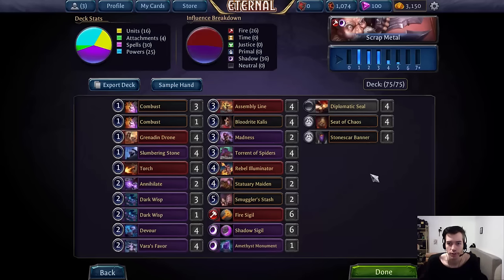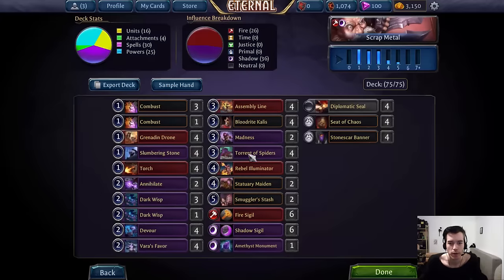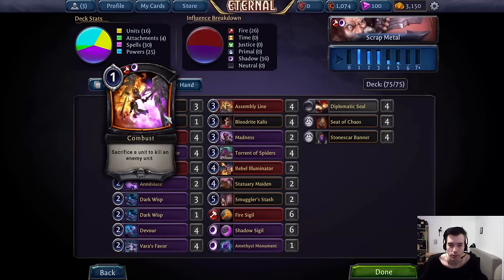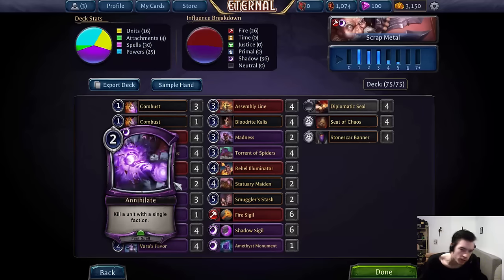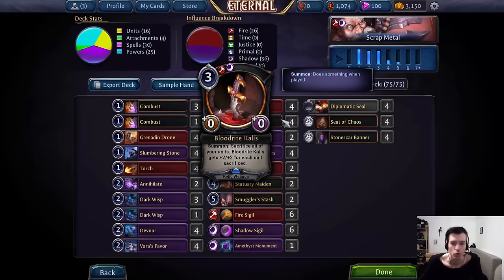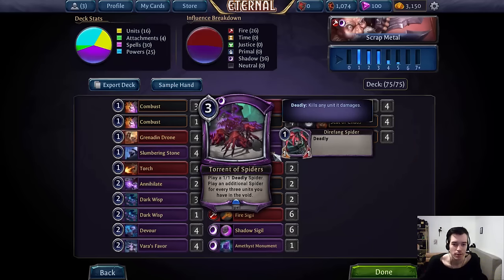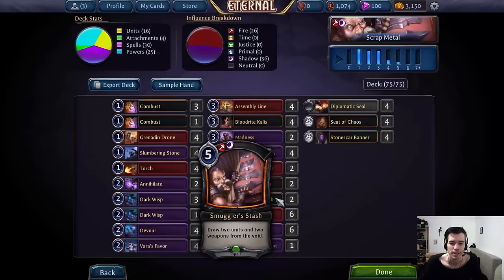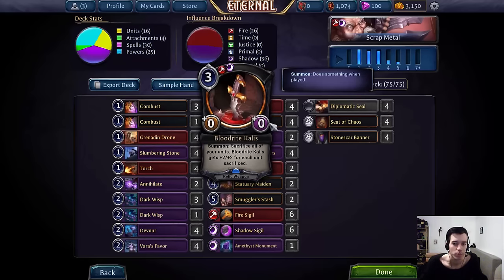Eternal Contenders - Stonescar Kalis aka 'Scrap Metal' | Deck Tech (Top 20 Masters)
In depth deck tech of Stonescar Kalis aka 'Scrap Metal' which is currently one of the rising decks in Masters League. I am going over my top 20 Masters League version of the deck and explain basic concepts and card choices and how and why my decklist differs from the lists you might usually see.

Decklist:
4 Combust (Set1 #392)
4 Grenadin Drone (Set1 #5)
4 Slumbering Stone (Set1 #255)
4 Torch (Set1 #8)
2 Annihilate (Set1 #269)
4 Dark Wisp (Set1 #264)
4 Devour (Set1 #261)
4 Vara's Favor (Set0 #35)
4 Assembly Line (Set1 #29)
4 Bloodrite Kalis (Set1 #397)
2 Madness (Set1 #267)
4 Torrent of Spiders (Set1 #272)
2 Rebel Illuminator (Set1 #43)
2 Statuary Maiden (Set1 #387)
2 Smuggler's Stash (Set1 #396)
6 Fire Sigil (Set1 #1)
6 Shadow Sigil (Set1 #249)
1 Amethyst Monument (Set1 #426)
4 Diplomatic Seal (Set1 #425)
4 Seat of Chaos (Set0 #60)
4 Stonescar Banner (Set1 #419)